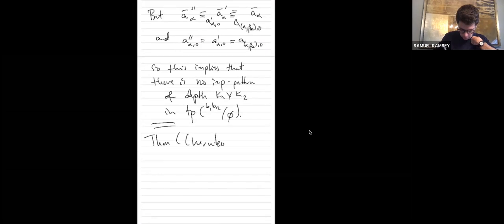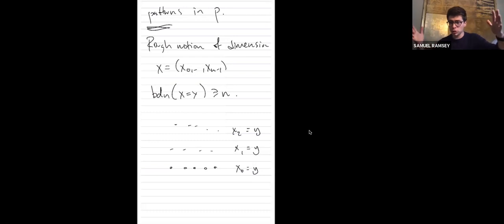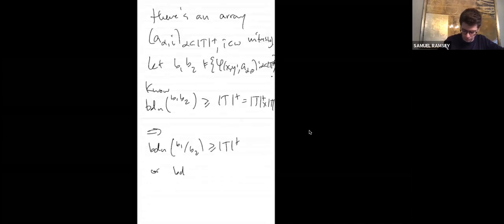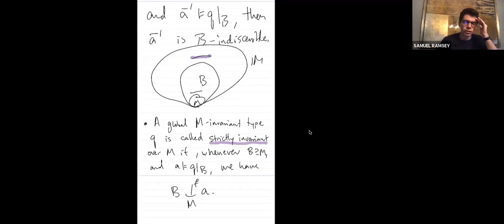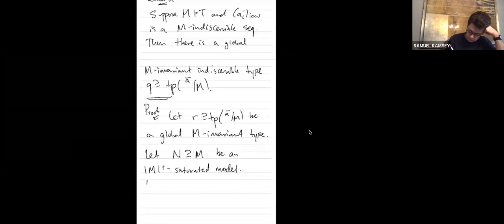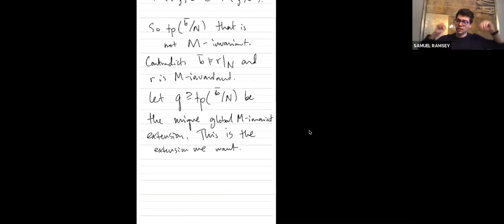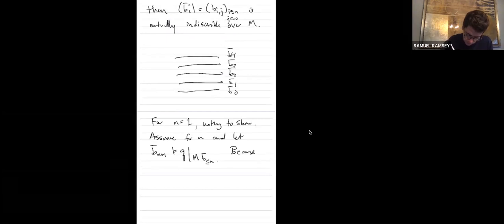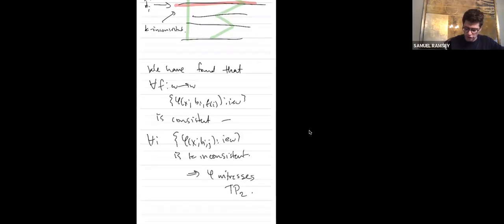Model-theoretic Tree Properties - Class 20 11/20/2020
We conclude the proof that NTP_2 is always witnessed by a formula in a single free variable and discuss some consequences.  Then we begin studying forking and dividing in NTP_2 theories.